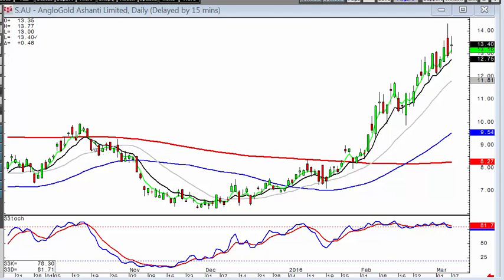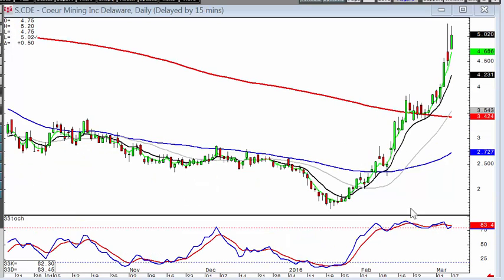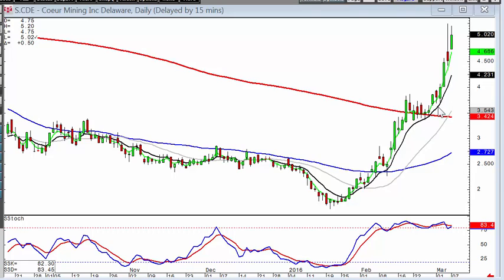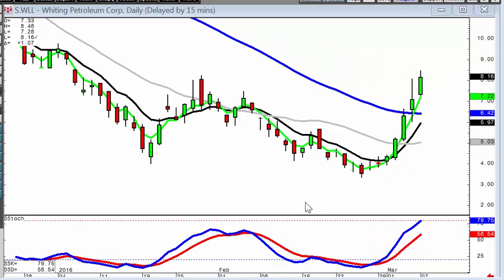candlestick forum market direction March 7, 2016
Candlestick analysis not only provides high probability analysis of the overall market trend but it allows investors to pinpoint the stocks_sectors that are going to move the strongest during a current trend.